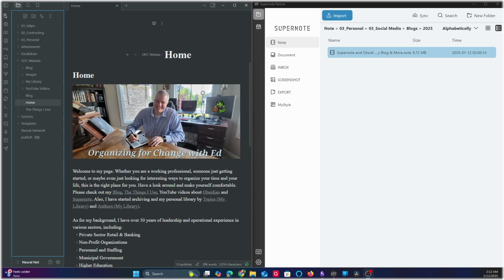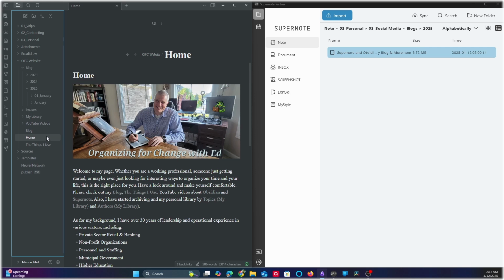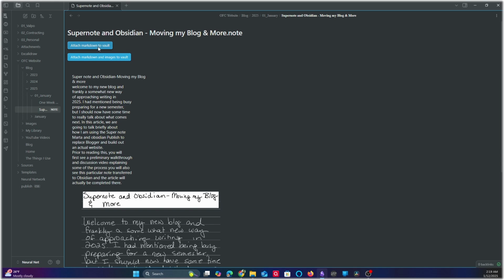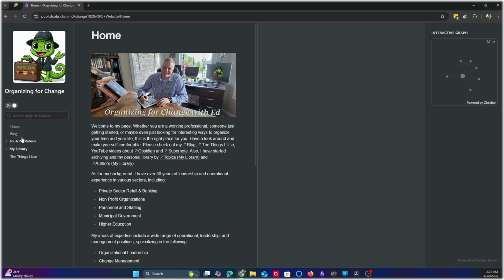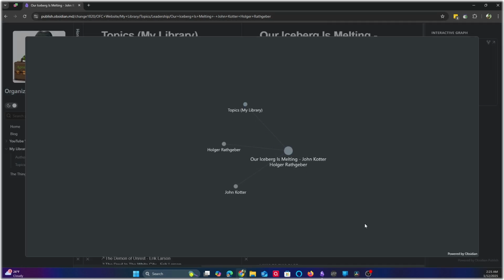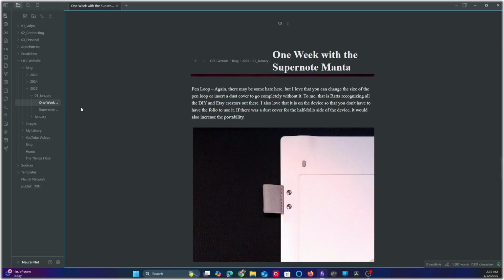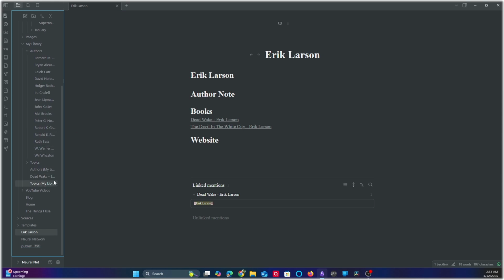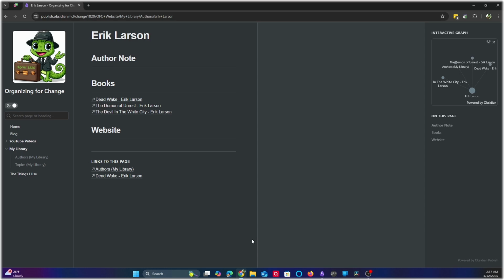Obsidian and Supernote - Creating a New Website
This is a very exciting video for me. I have been working with Obsidian for a while now, and of course the @supernote_official  A5X (now Manta) for over 3.5 years. I’m always searching for ways to break down barriers between my workflows. In this video, we will look at my move from Blogger to Obsidian Publish, as well as explore the Supernote Community Plugin and take a detour into my library. Special thanks to @BryanAlexander for writing phenomenal books for me to highlight. As always, this was not something that I created on my own, just my take on the best path forward. If you would like to see the beta site, you can find it here:

Eventually, there will be a custom domain, but I would appreciate any feedback you have down in the comments. I have added chapters if you are interested in a particular topic.

If you would like to know more about Obsidian, you can explore it at the following link:

Thank you for all of those who helped with drafting:

The E-Team: @jeffreymoss, @VladimirKostek, and @rantsabouttechnology

You can join for free to get more insights and chat with me about various topics. While there may be paid tiers added later, I plan to provide as much free content and information as possible. Join the conversation here:

Chapters
00:00 - Introduction
01:00 - Obsidian Refresher
02:21 - New Website Back-End
03:48 - Using the Supernote Plugin
08:30 - Live Site
15:22 - Adding a Book to the My Library
20:07 - Publishing to the Site
20:59 - Conclusions & Final Thoughts